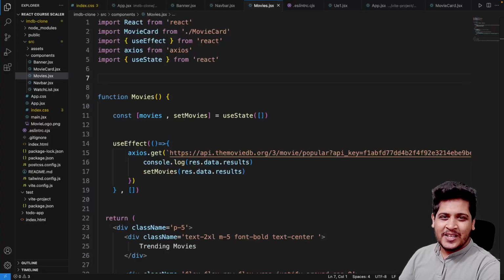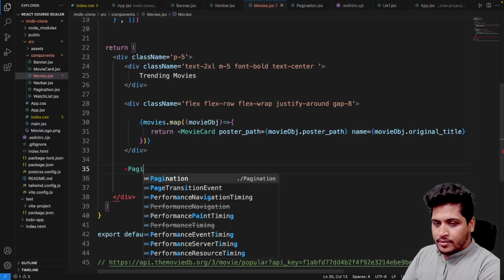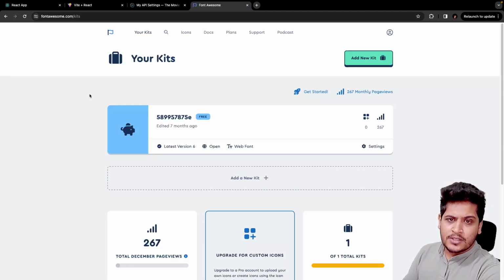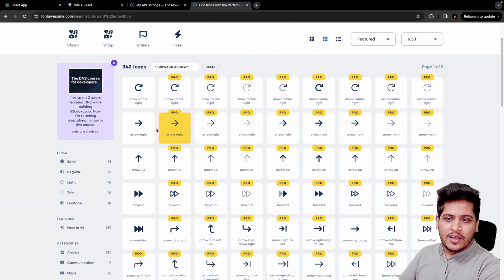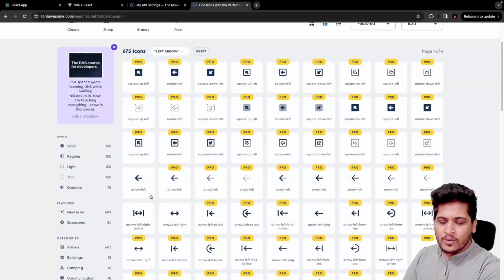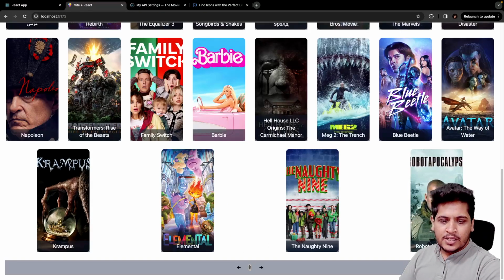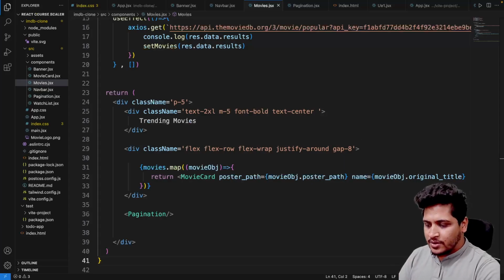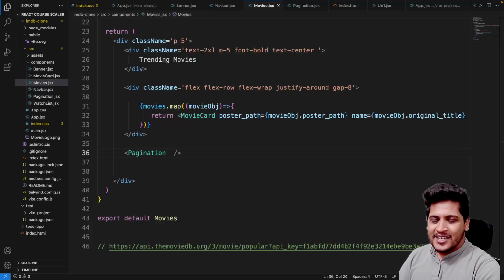34. Build the Pagination Component